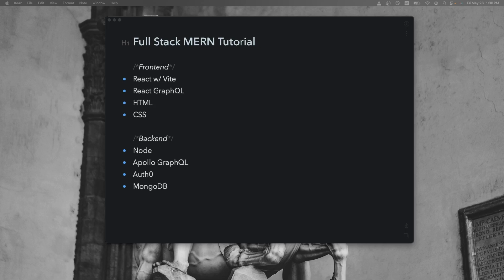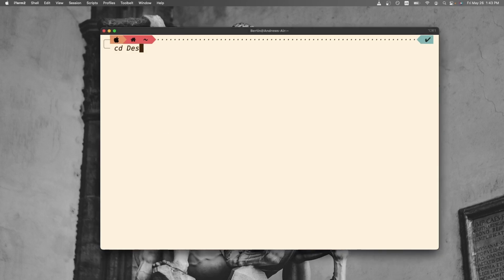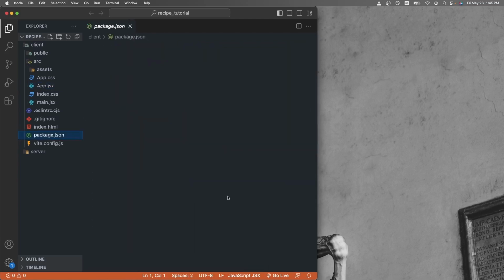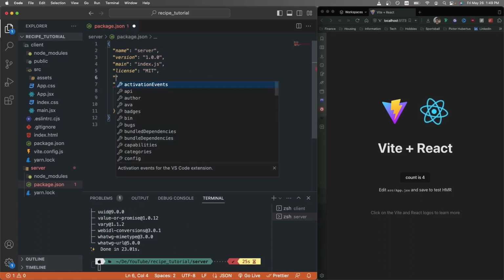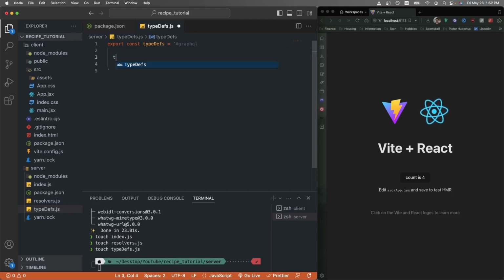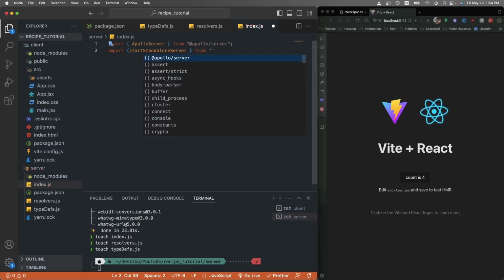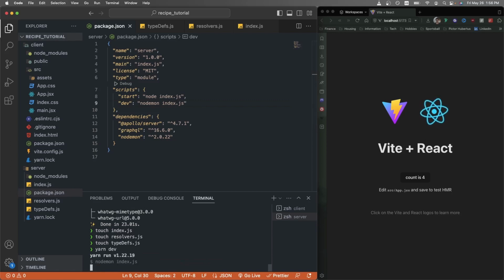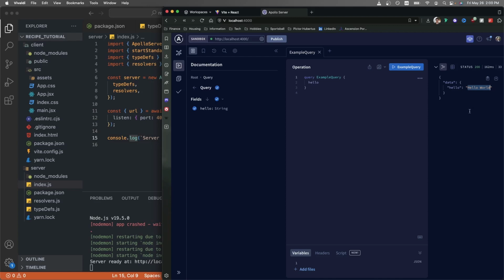Full Stack Tutorial (2023) Part 1 | React / GraphQL / MongoDB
Welcome to my full-stack software development tutorial. Throughout this series, we'll be building a web application with React, GraphQL, MongoDB, and Auth0. This series is meant for intermediate+ developers. You will need to have a good amount of prerequisite knowledge in order to successfully follow along.

Part 1 is focused on the initial project setup and getting the bare bones of the project put together.